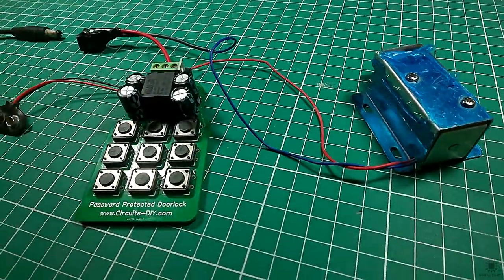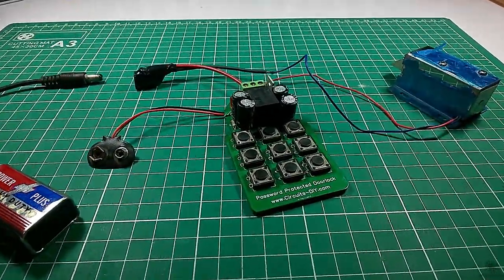Password Based Security DoorLock Circuit | Electronics Projects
Useless Design Competition is Now Online
Welcome to participate and have fun with us!

Get reliable PCB prototypes for FREE in ALLPCB

Find Full Project Description & All Useful Material Including

• Circuit Diagram / Schematic
• Hardware / Component List
• Codes / Algorithm
• Datasheet / Pin Configuration etc

At ►►